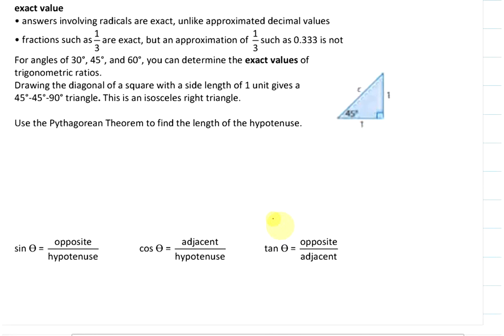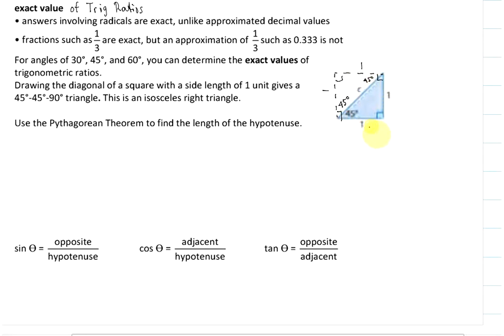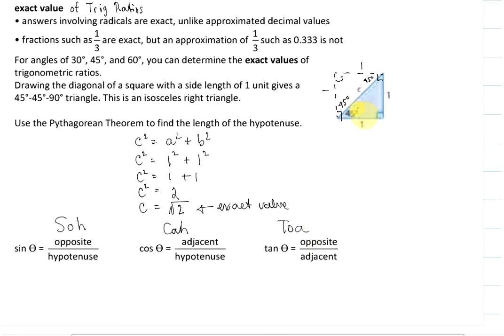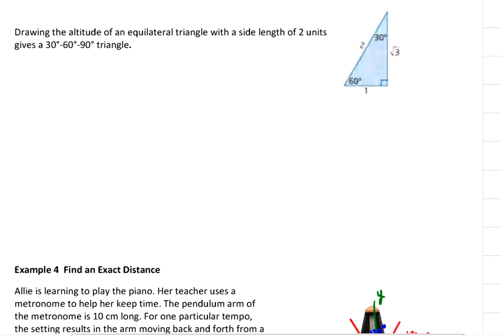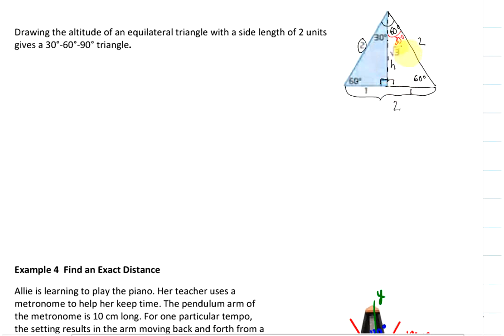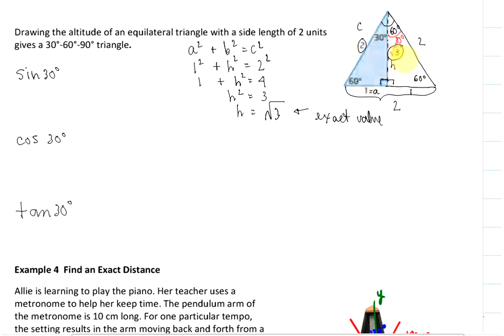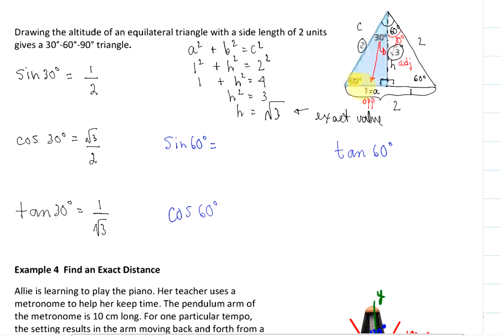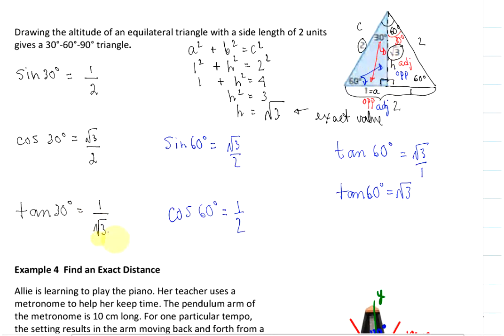2.1 Angles in Standard Position - Exact Values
Trigonometry - Exact Trig Ratios